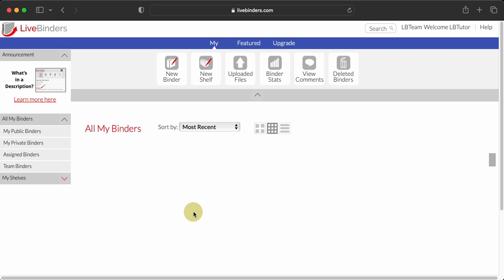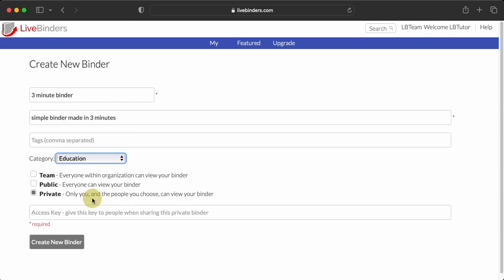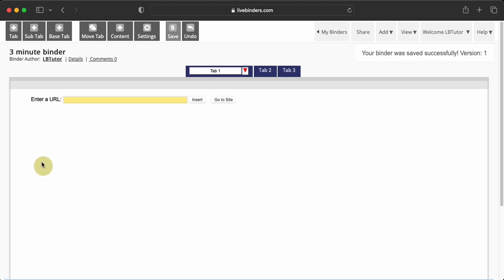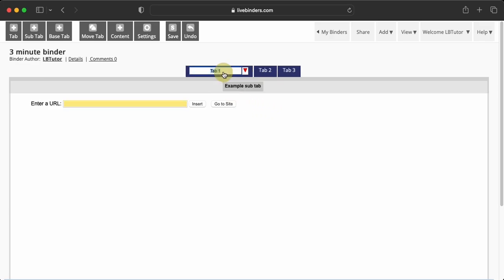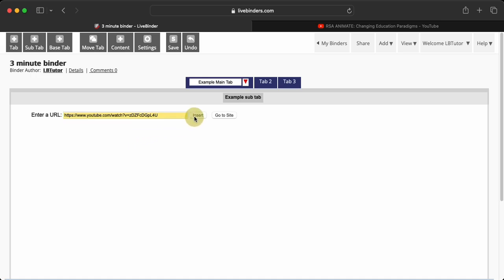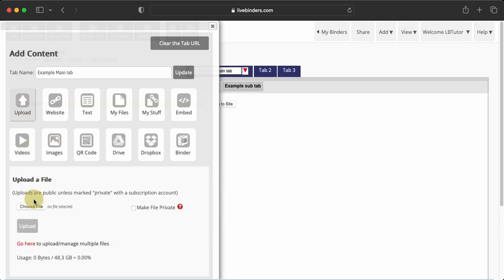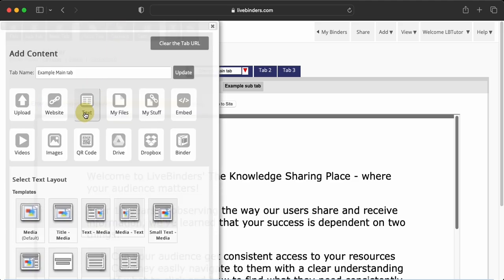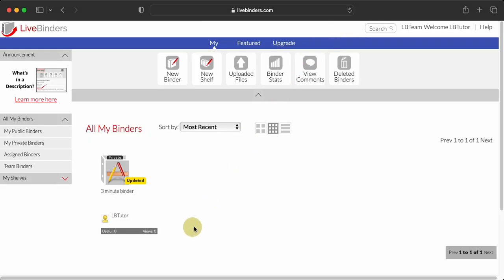Digital Binders: How to start a binder in 3 minutes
In this tutorial learn how to start an online binder in under 3 minutes from the clicking on the New Binder button, describing, add links and content, adding text and seeking additional help.

Chapters
0:00 New Binder Button
0:10 Binder Information
0:22 Privacy settings
0:32 Access Keys
0:42 Adding Tabs
1:05 Adding links
1:24 Plus Content Button
1:35 Uploading content
1:48 Adding text
2:16 Additional Help